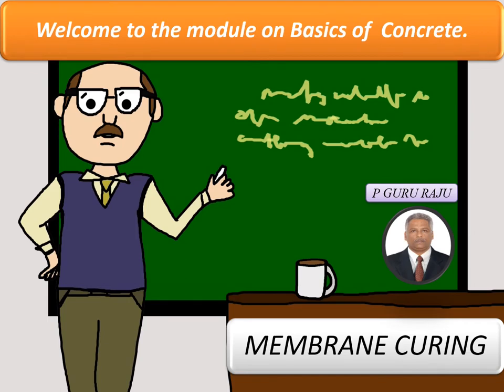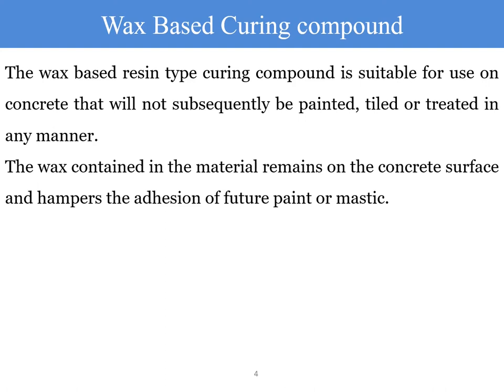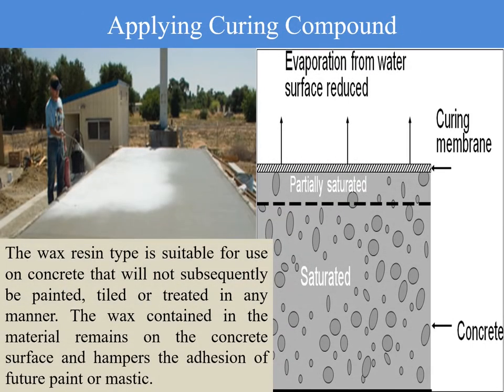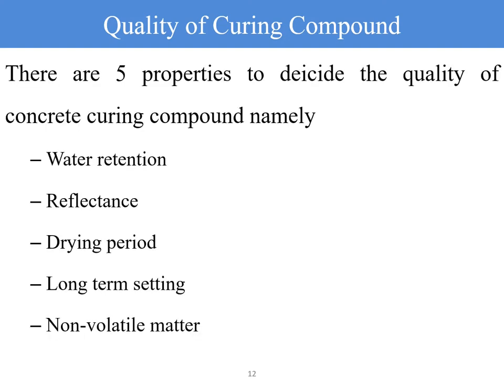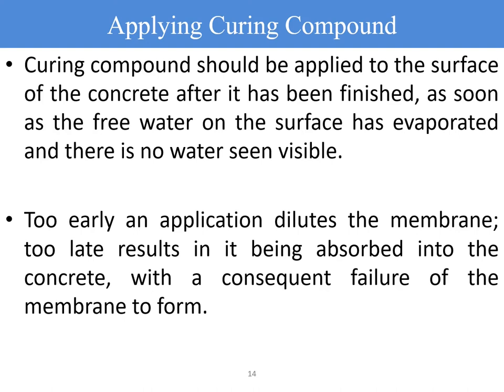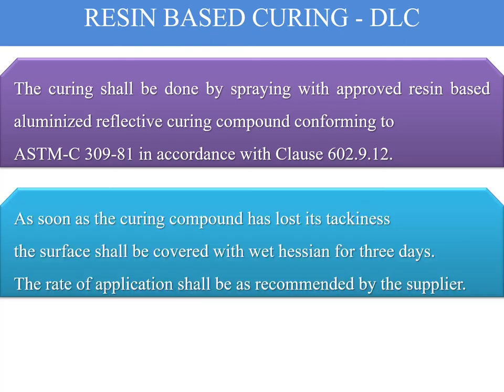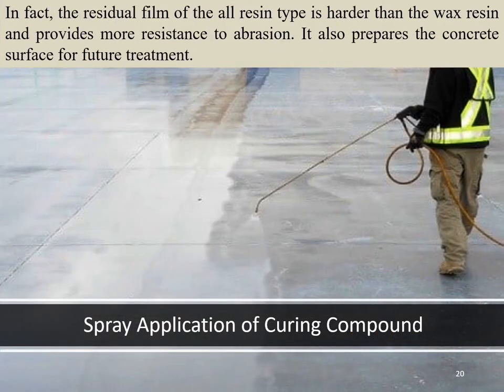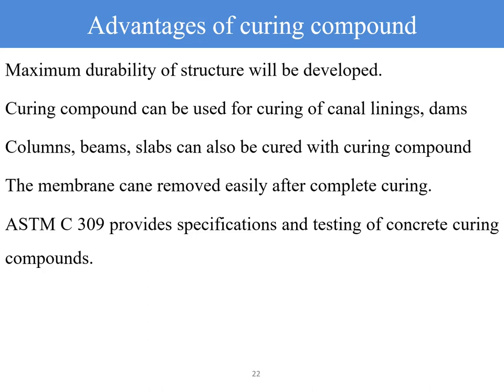SIGNIFICANCE OF MEMBRANE CURING COMPOUND IN CONCRETE TECHNOLOGY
Most of us agree that the most feasible and economical means of curing concrete effectively is the application of a liquid membrane curing compound. A suitable liquid membrane curing compound is capable of maintaining a minimum of 95 percent of the original moisture content in a concrete mix. It is also economical and easy to apply. The liquid membrane method of concrete curing inhibits the loss of mix water by forming a protective membrane of the surface of the slab as soon as it is applied. This membrane is seldom more than 2/1000th of an inch thick and it is capable of maintaining a minimum of 95 percent of the mix water present in the concrete mass at the time of application. The curing compound is effective up to 28 days and will then gradually dissipates without leaving a stain or discoloring the concrete surface. The wax resin type is suitable for use on concrete that will not subsequently be painted, tiled or treated in any manner. The wax contained in the material remains on the concrete surface and hampers the adhesion of future paint or mastic. The all resin type is ideally suited for the curing of those areas where there will be a subsequent treatment applied to the concrete, since it leaves no adverse residue on the concrete surface. In the next module we will be discussing about the importance and necessity of steam curing for concreted elements. In the previous module we had discussed about the things to remember in water curing if not seen click the link provided below